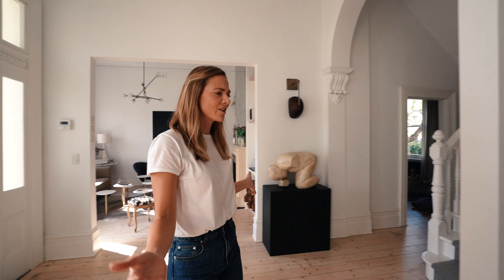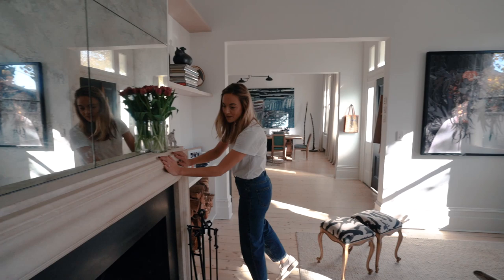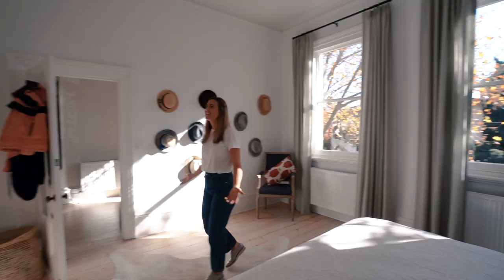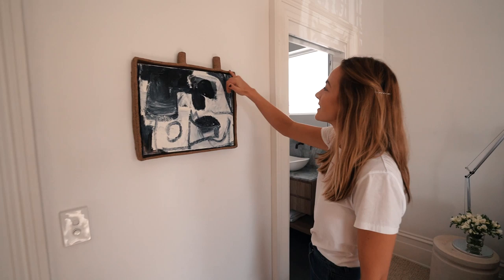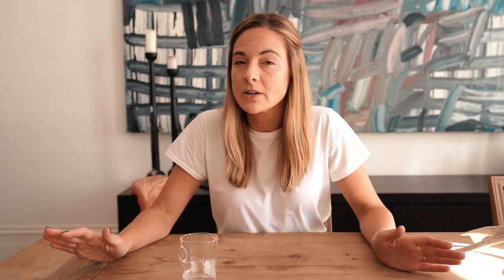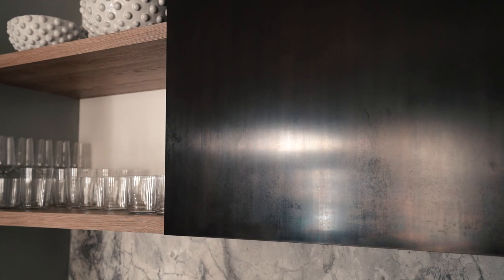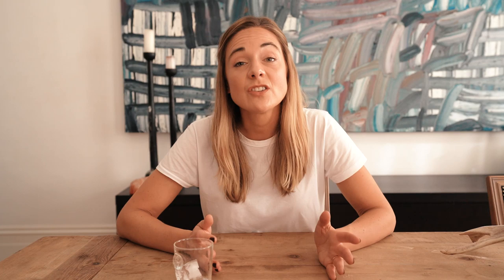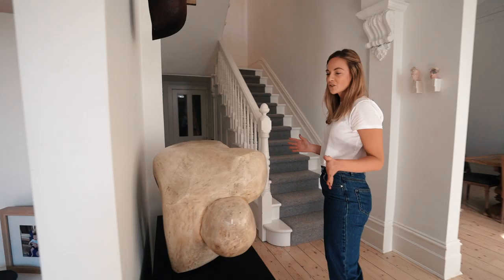Maritimo 'By the Sea' House Tour! Inside an Interior Designer's Home 🎨🌷 Let Us In S01E11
Located in Melbourne’s beachside suburb of Elwood, this home is an absolute interior decorator’s delight. It’s a double fronted, two story Victorian home that was built in 1880. The bones of this building are stunning and have luckily stood the test of time with its new owners only needing to do a few smaller scale renovations to get this gem looking its best.

The owner is an Interior Designer and her eye for detail is evident everywhere you turn in this home. It’s clear that the owner loves art and the artwork in this home does deserve a special mention with the likes of Christian Thompson, William Mackinnon, Tom Polo, Jake Walker, Caitlin Lonegan & Noel McKenna and that’s just to name a few! Aside from the artwork some of the decor pieces that are noteworthy are the Blue Molteni & C chair from Milan now happily hanging out in the living room and the bowl sconce from Apparatus Studio purchased in New York.

⚡ VIDEO CREDITS ⚡
Production: Lucy Glade-Wright

⚡ MUSIC ⚡
Dyalla - Close Tonight